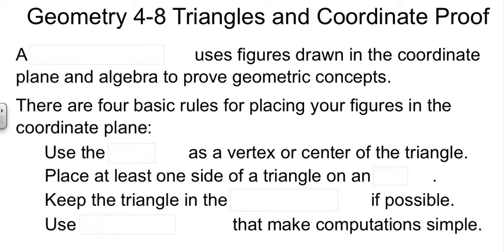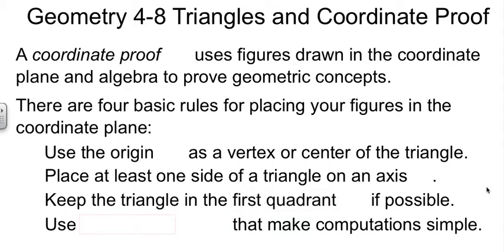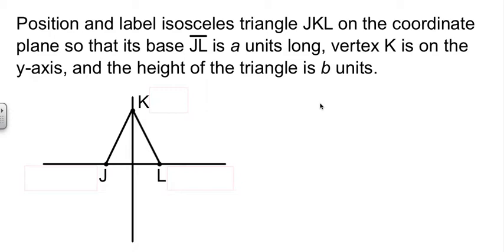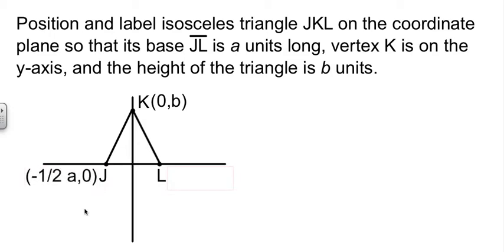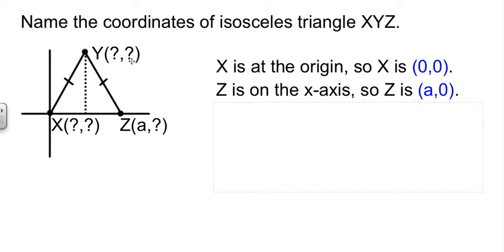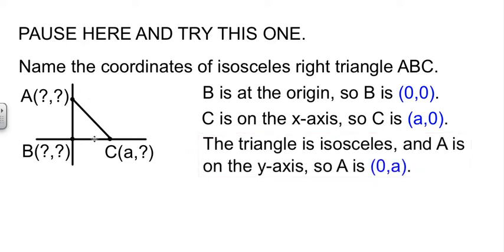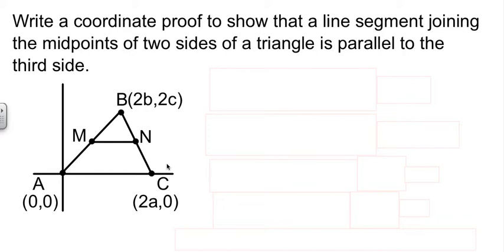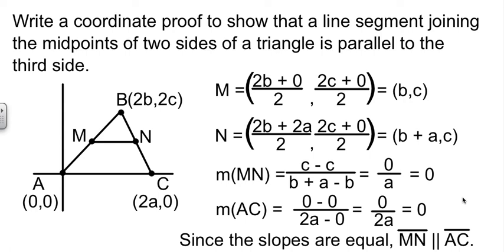Geometry 4-8 Triangles and Coordinate Proof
Triangles and Coordinate Proof